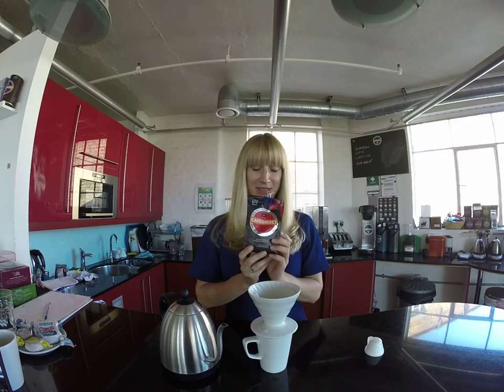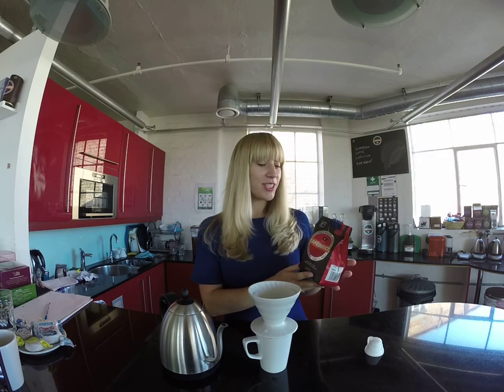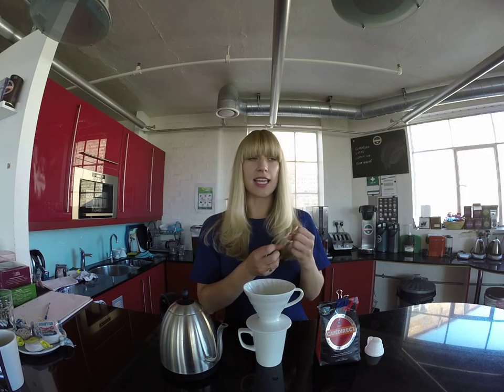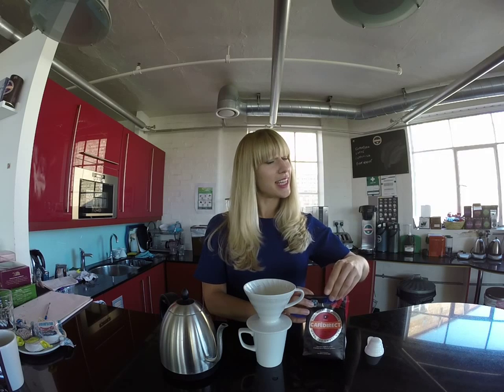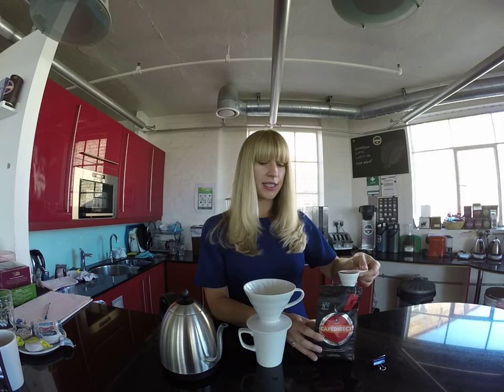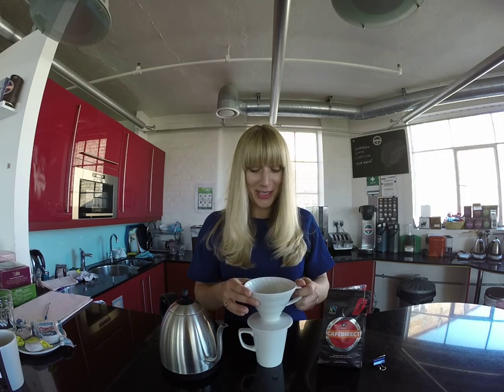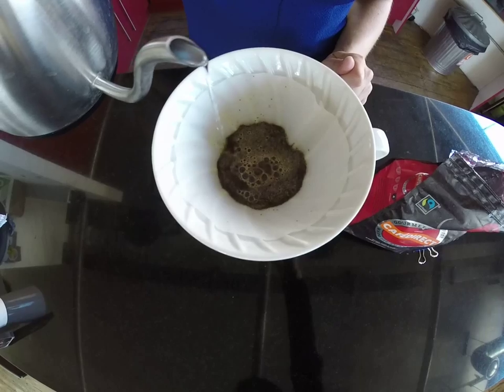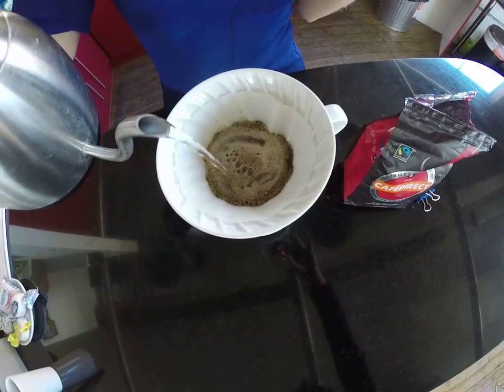Cafedirect Colombia - Recommended Brewing Method